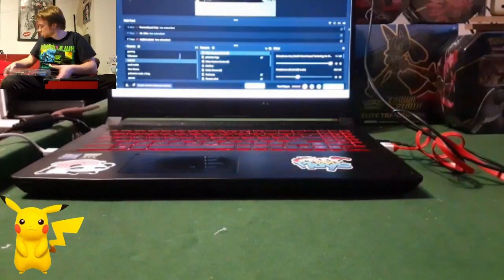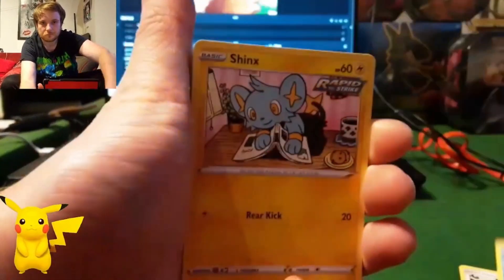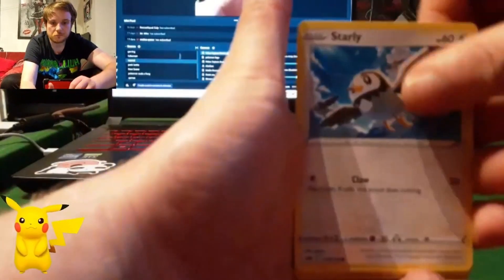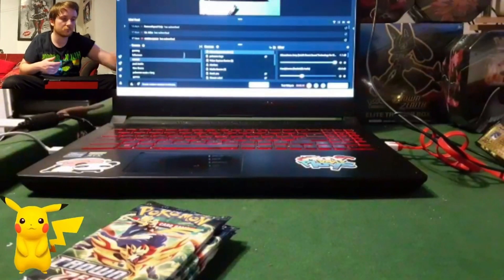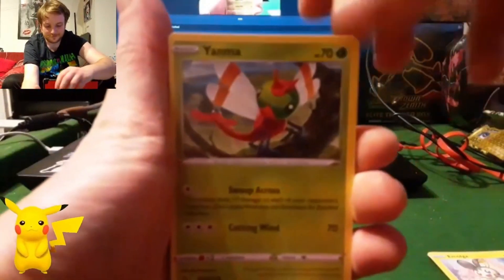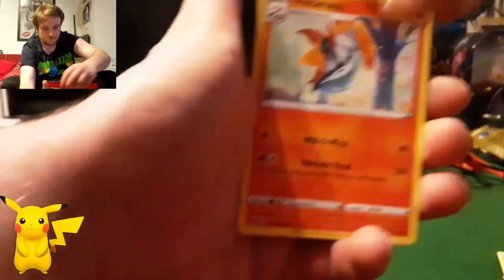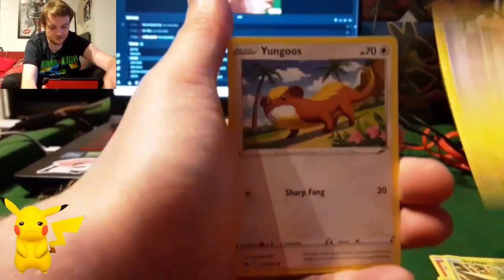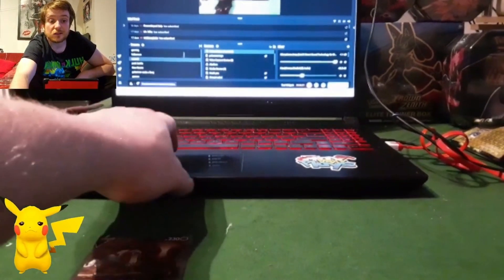Insane Pulls from the Crown Zenith Regi Box!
Looking for some insane pulls from the Crown Zenith Regi Boxs? Look no further! This video shows you some of the most insane pulls from the boxs